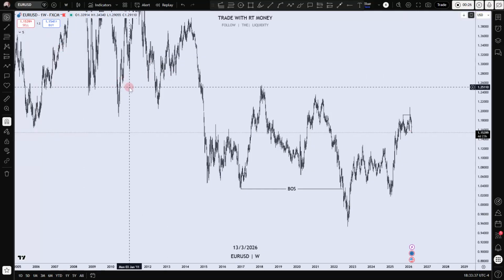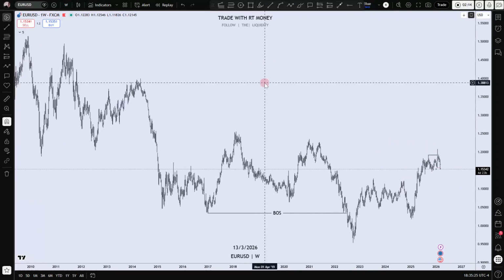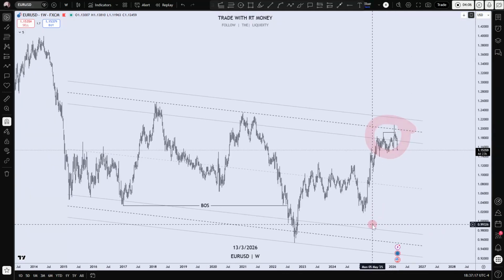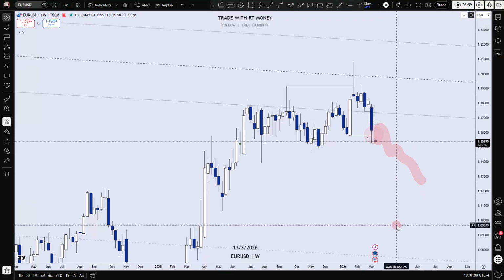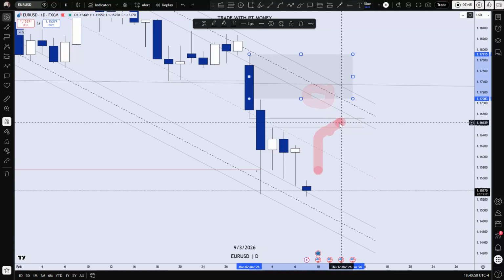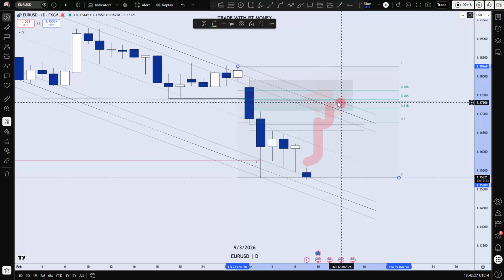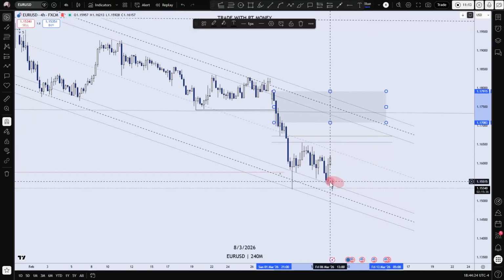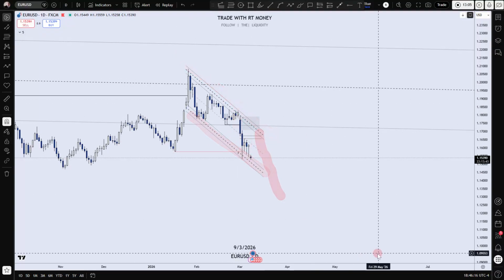EURUSD: Sell The Rip!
Welcome back to the Weekly Forex Forecast for the week of Mar. 9-13th.

EURUSD closed last week bearish, with a lot of momentum. Look to sell this momentum investors move money from it to safe havens. like the USD.